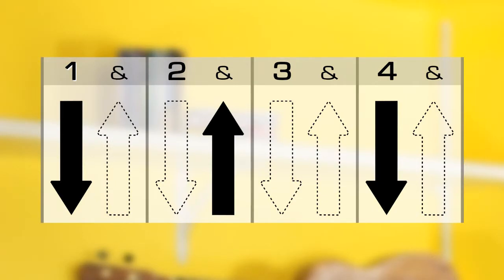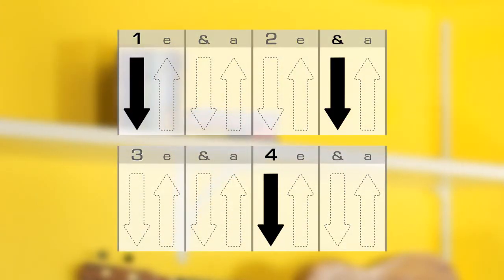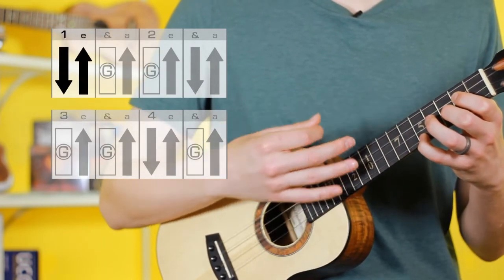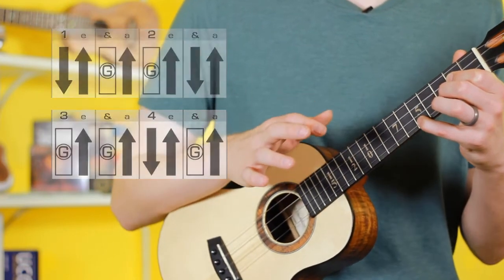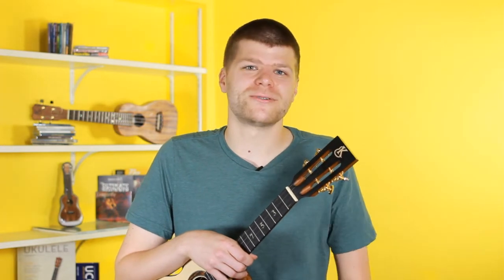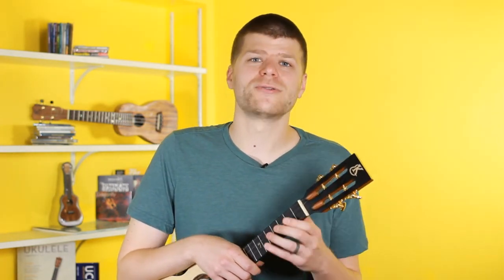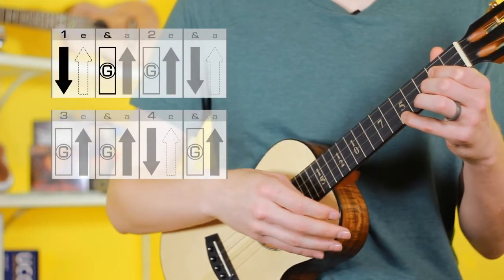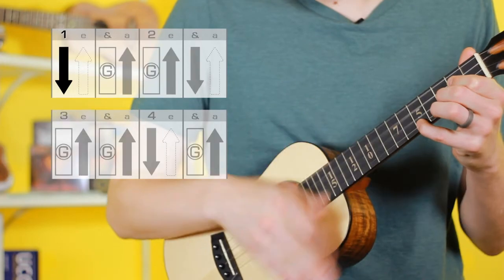Ghost Note Calypso Strum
for more information on the Ultimate Ukulele Strumming course!